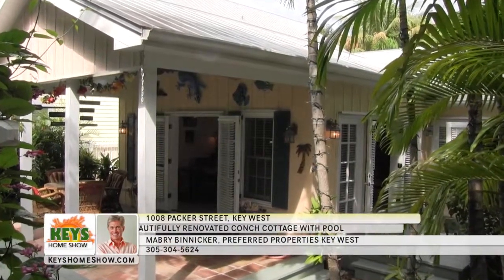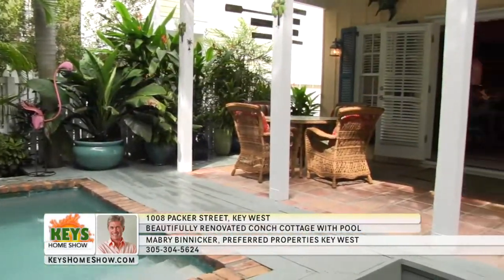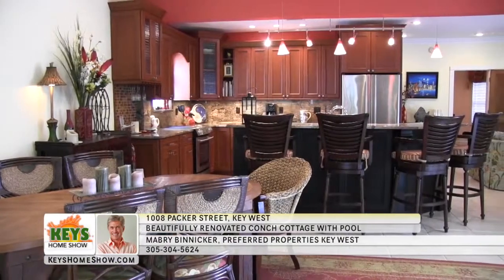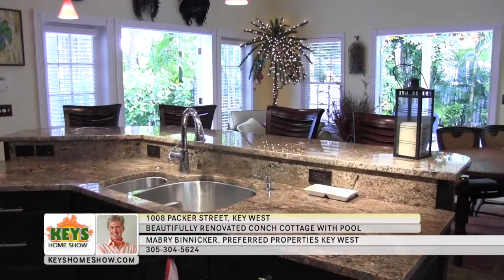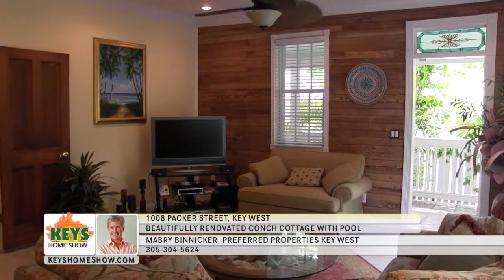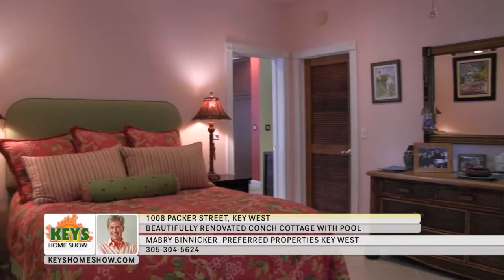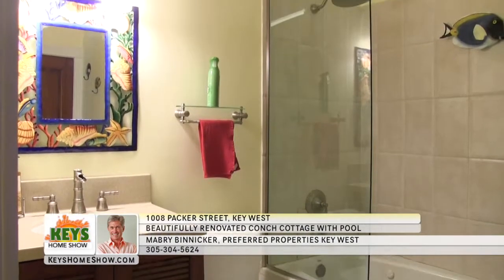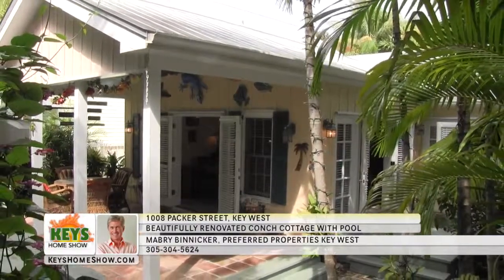1008 Packer Street, Key West, FL 33040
Mabry Binnicker
Preferred Properties Key West

This completely renovated free-standing home is part of the Truman Gardens Homeowners' association. It has its own private swimming pool overlooked by both a deep covered porch and an open sunning deck. The living and dining rooms have vaulted ceilings and both open through French doors to the pool and pretty garden. The spacious and open kitchen has been recently and splendidly updated. The master bedroom has a walk-in-closet, a well-appointed en suite bathroom and access to a covered porch. There is also a guest bedroom and bath and off-street parking.